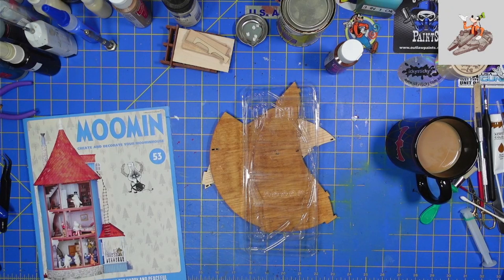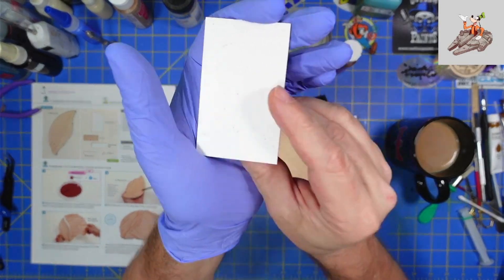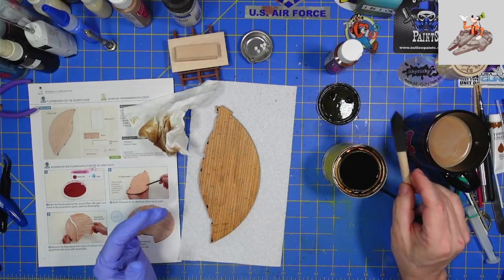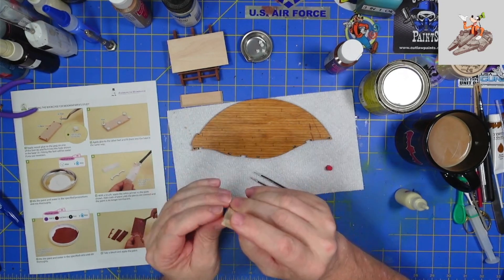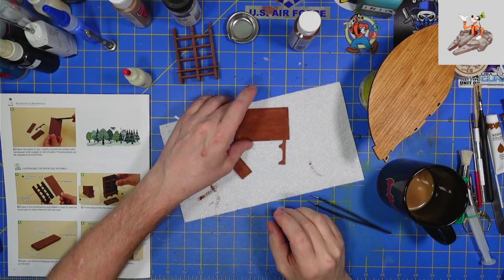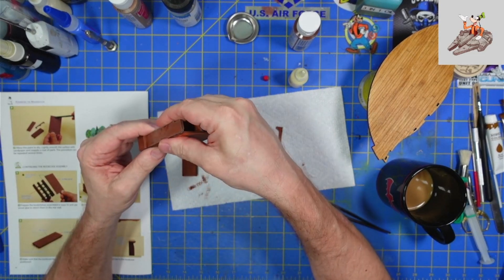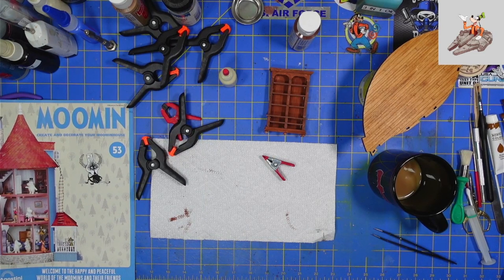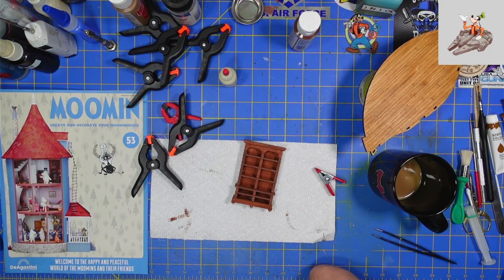Moomin Issue 53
I am really enjoying the build - I hope you are too.

I had never heard of Moomin before I saw the build available...but I loved the way the house looks.  This build is a little different from the other part work builds I have done because it is all wood, plastic and cardboard.  I don't think the are any screws in the kit at all.  I will also be modifying it as I build - I want lights in my house.  I hope you enjoy the show.